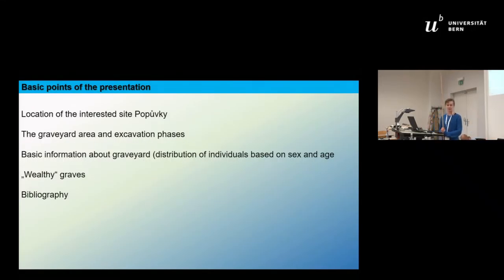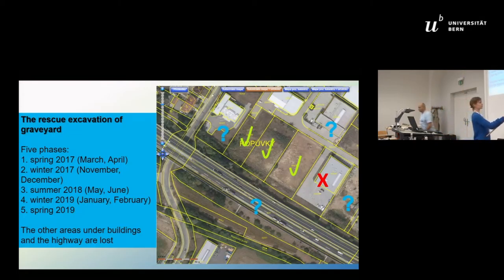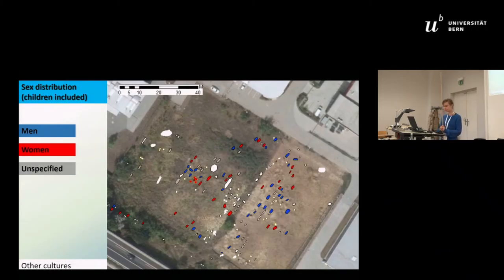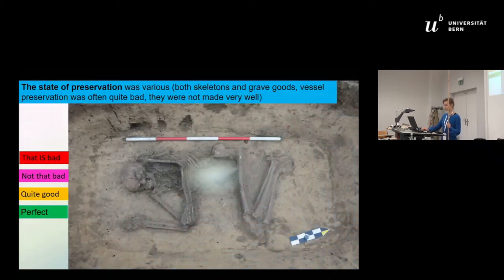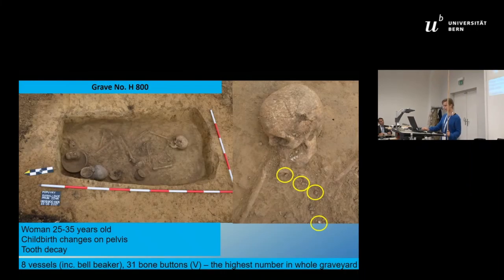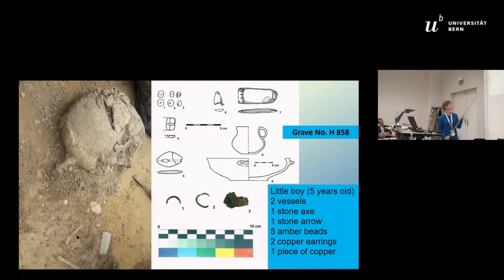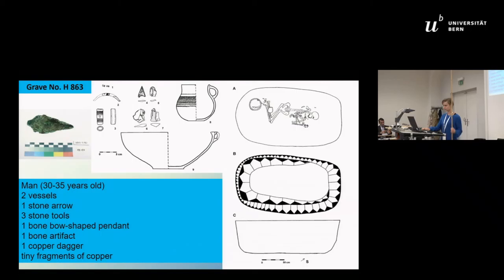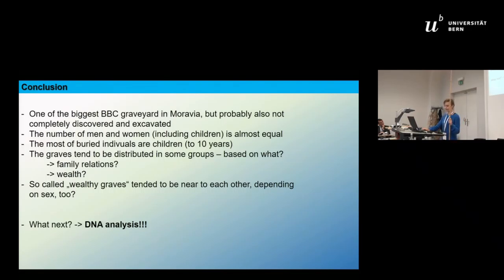INDIVIDUALITY AND SOCIETY: STATUS OF INDIVIDUALS OF THE BELL BEAKER CULTURE AT THE BURIAL GROUND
The burial ground of Bell Beaker Culture at Popůvky is a newly discovered site found during salvage excavation. Within the exca-vation 78 burials were found. This amount alone puts the site to one of the largest cemeteries of the Bell Beaker Culture known in Moravia. The burials were highly varied in regard to age, sex, and state of preservation of buried individuals, construction of the burial pit and also attested grave goods. We are currently focused on the question of the social status of the buried individuals within the local community and possibly to understand their potential contacts with the outer environment. Based on that re-search attention is given to the character of lithics (so-called “archer kit”) and metal artifacts. The provenience of raw material, production  technology,  and  life  cycle  of  artifacts  (via  traceology)  are  of  interest.  Bone  artifacts  and  artifacts  made  of  amber  are  also  analyzed  in  more  detail.  Variability  of  archeological  remains  of  individual  burials  points  out  to  the  stratification  of  the  society reflecting the individuality of a person. The main research question is how much are we able to define the relationship of the individual to the community and his/her status based on preserved burial rite, also how could this society function as a unit in a larger social environment of that time. Following these findings a preliminary model of the social-economic stratification of the population at Popůvky will be created, which will be tested on selected burial grounds of the Bell Beaker Culture in Central and Western Europe.

Author(s): Cerevková, Alžbeta - Hájek, Zdeněk (Moravian Museum, Czech Republic)